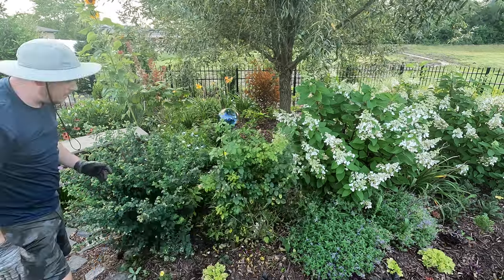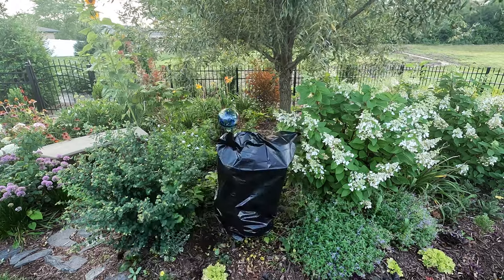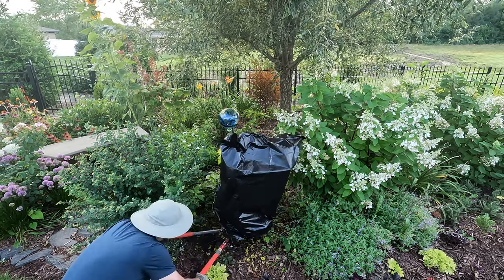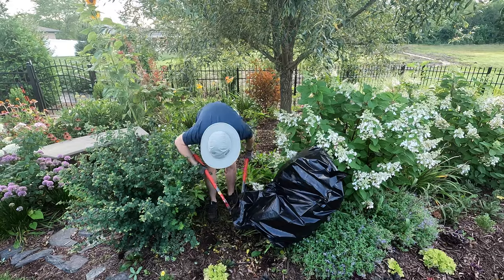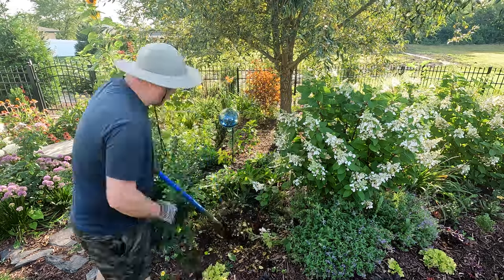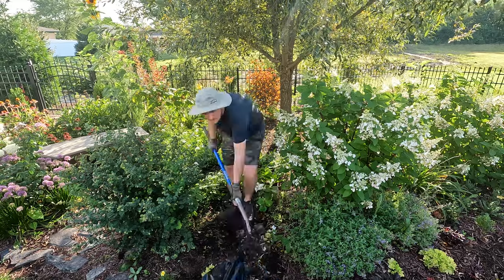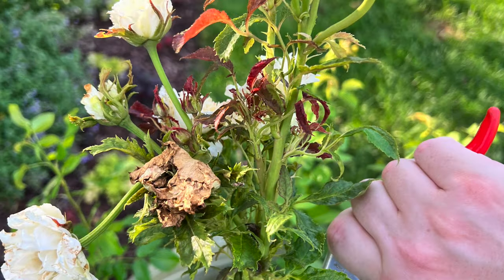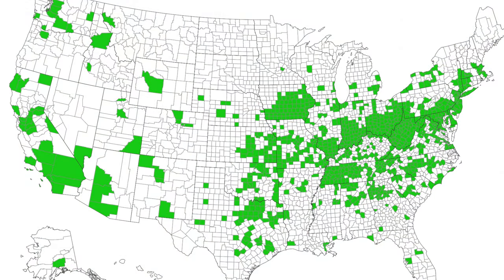My Garden Has Rose Rosette | The Southerner's Northern Garden